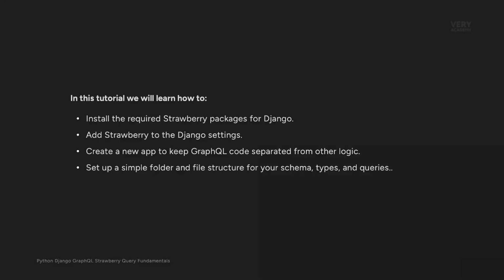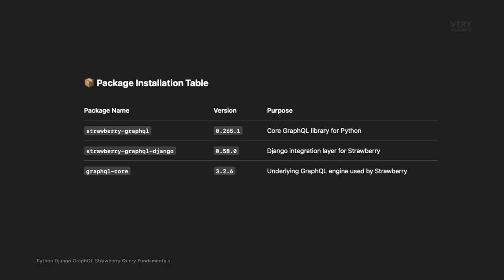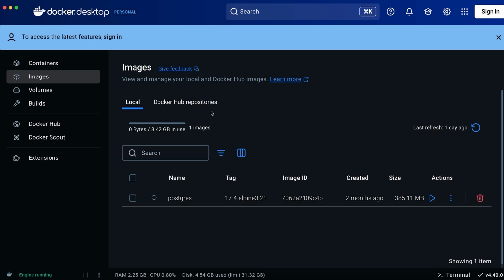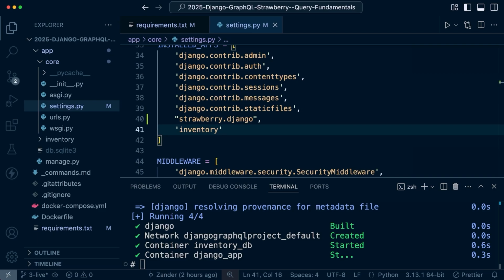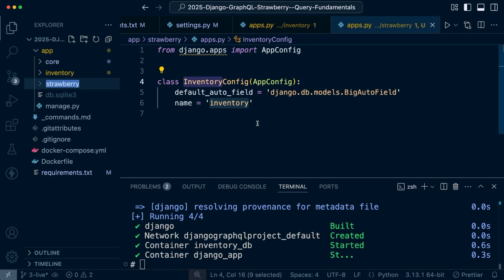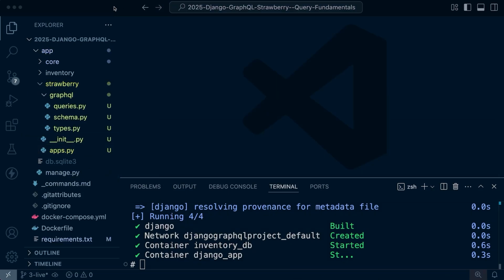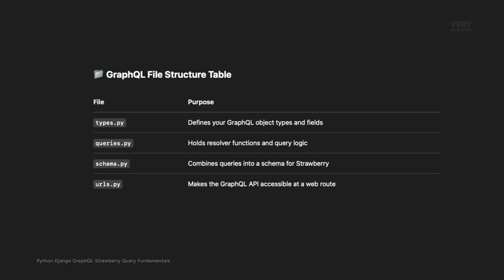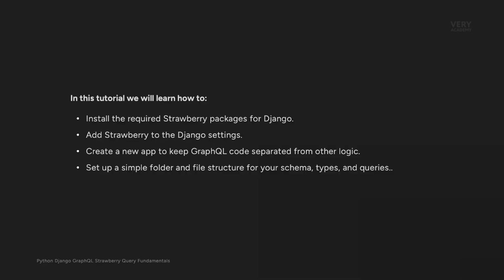Setting Up Strawberry with Django | Django GraphQL Strawberry Query Fundamentals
Django GraphQL Strawberry Query Fundamentals | Setting Up Strawberry with Django